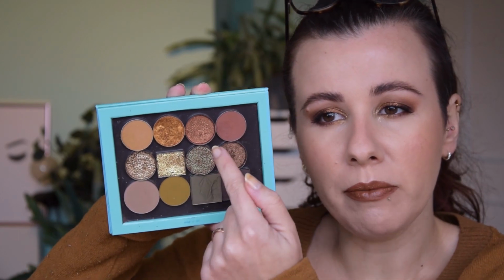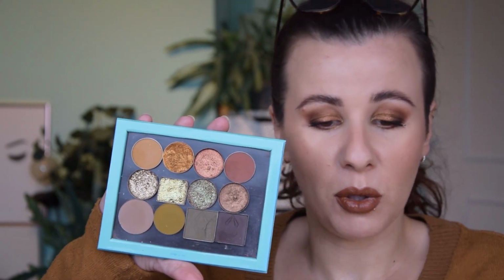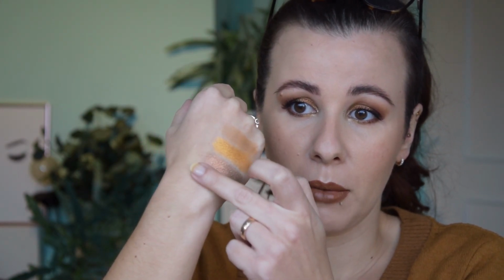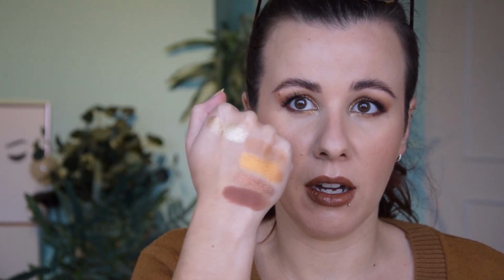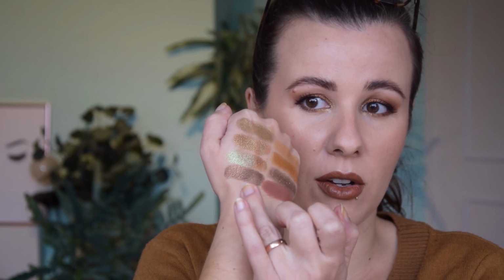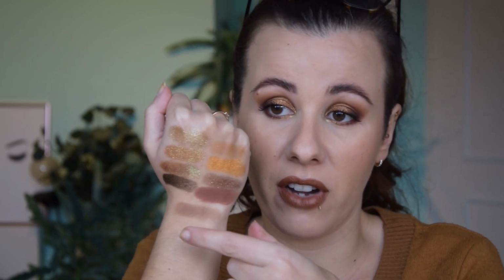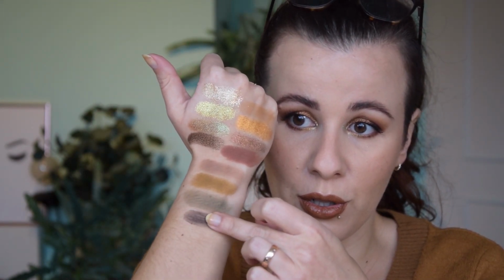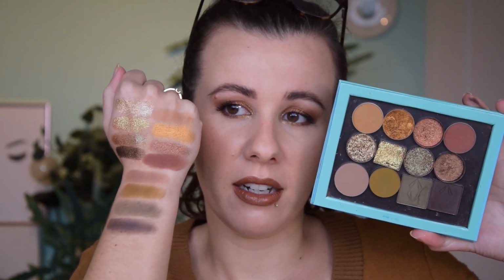Fall custom palette - BYOP #5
After a long time, I am back with another BYOP vidoe, and of course it is my Fall custom palette.

Fall custom palette:
Makeup Geek Desert Sands
Makeup Geek Untamed
Tammy Tanuka Enchanted by his treasures
Makeup Geek Cabin Fever
Tammy Tanuka Invulnerable Air Woman
Clionadh Cosmetics Corrosion
Tammy Tanuka the temptress
Tammy Tanuka Mother of the Cubs
Nabla White Truffle
Coloured Rain Congo Basin (Safari Raine palette)
Lethal Cosmetics Syncope
Lethal Cosmetics Kindlewood

Let's be friends!